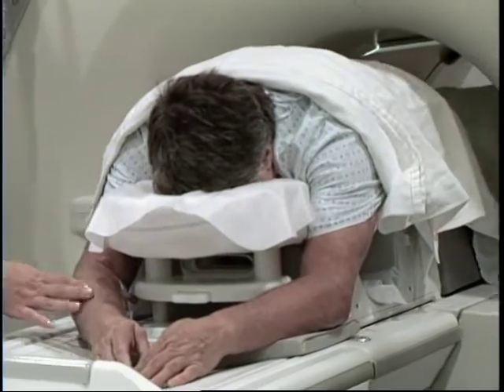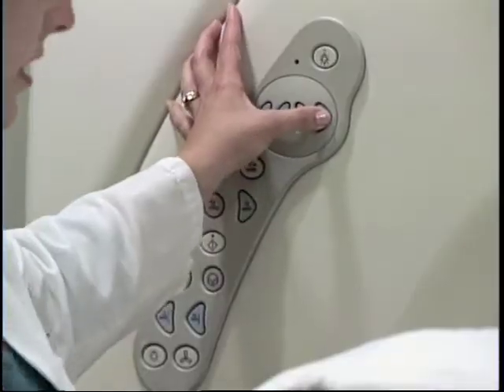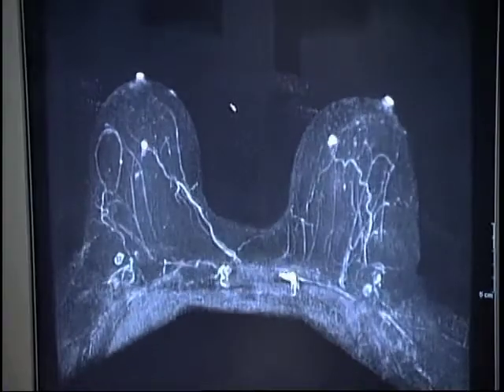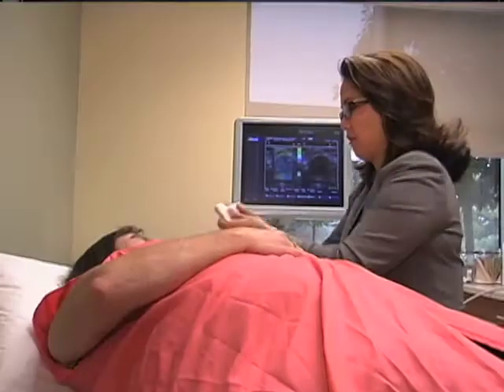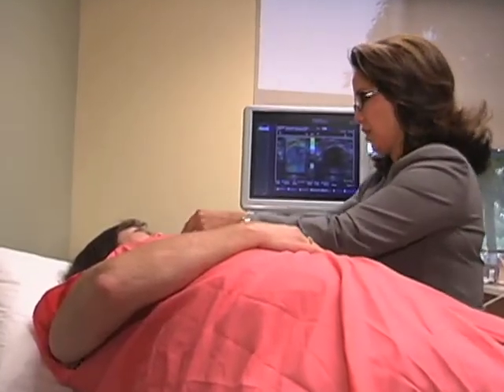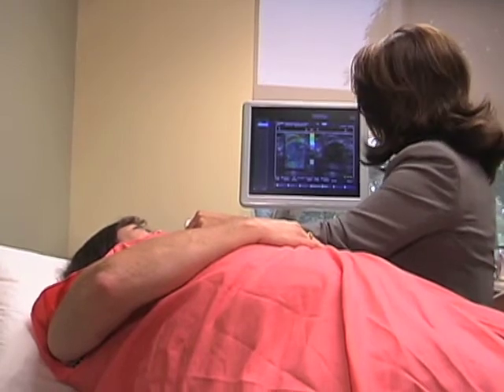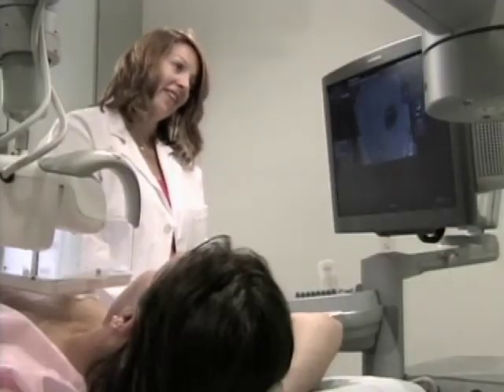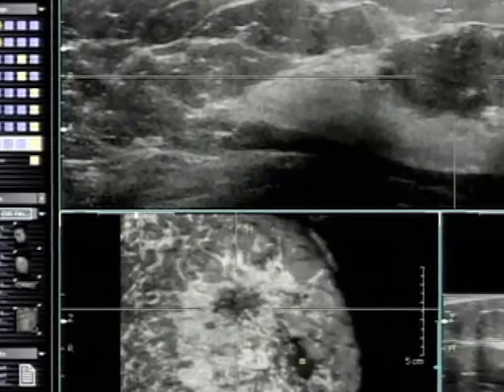Breast Cancer Diagnosis Video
how-do-you-diagnose-breast-cancer-with-amy-fox-md